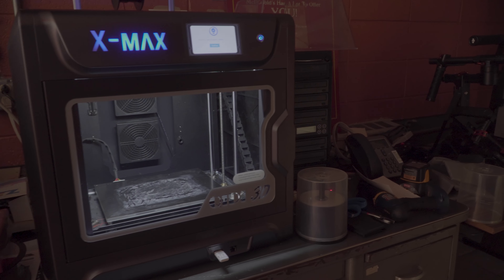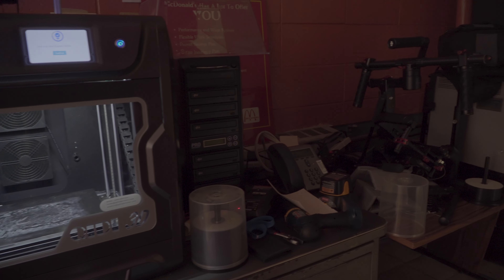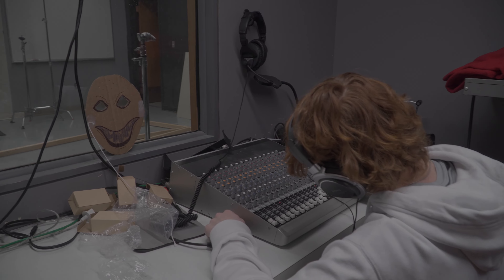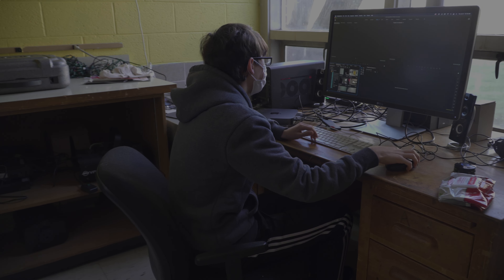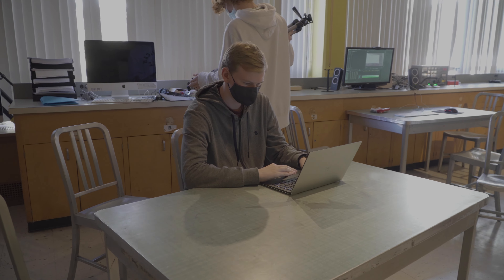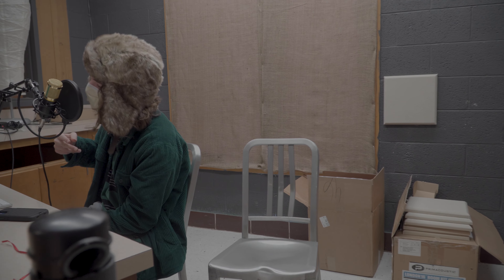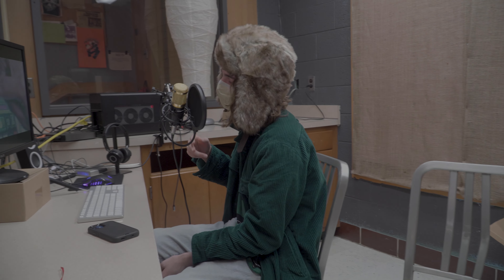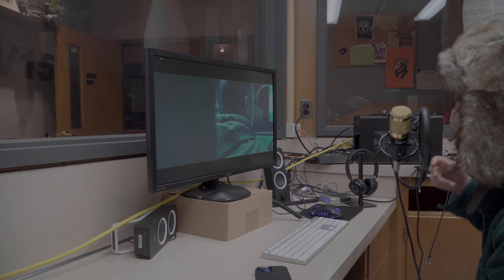Oisin Promo Final